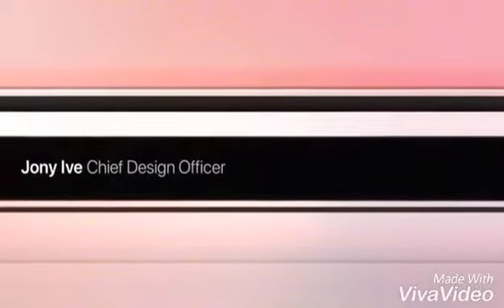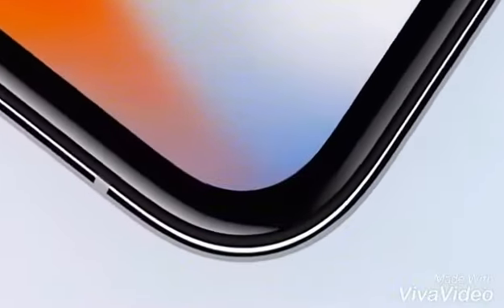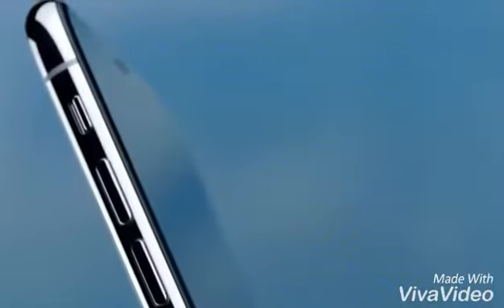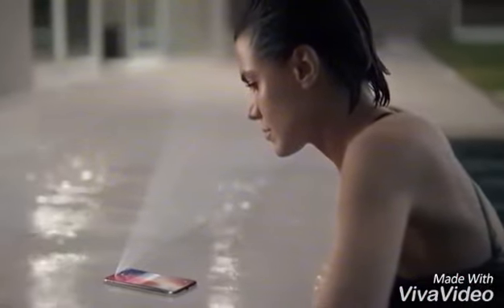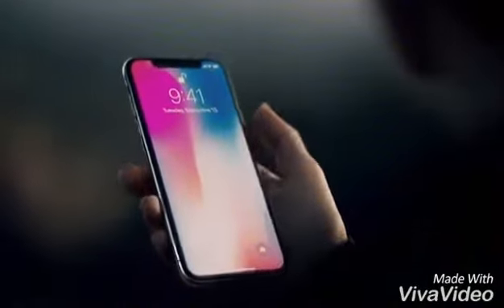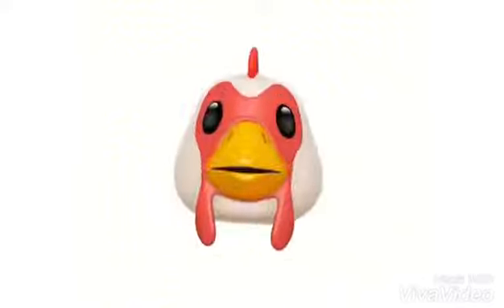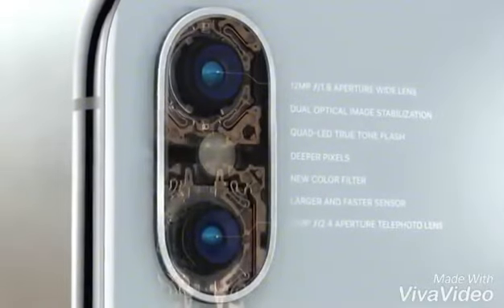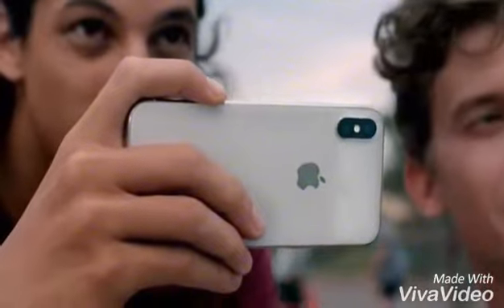Meet IPhone XS Max New Launched in 2019...